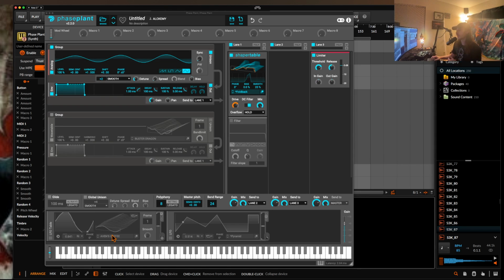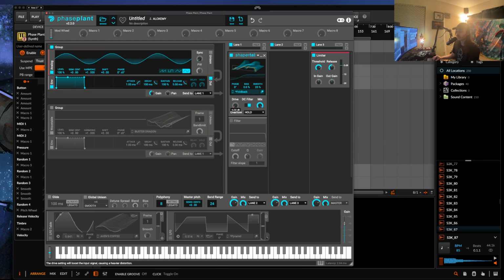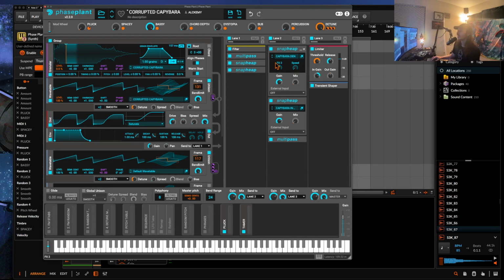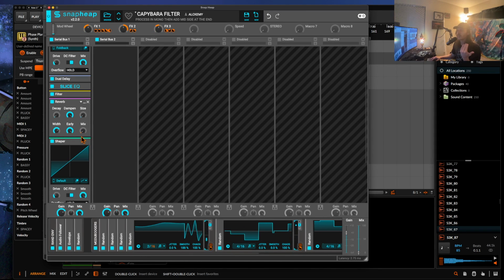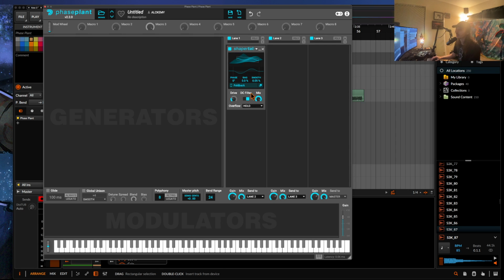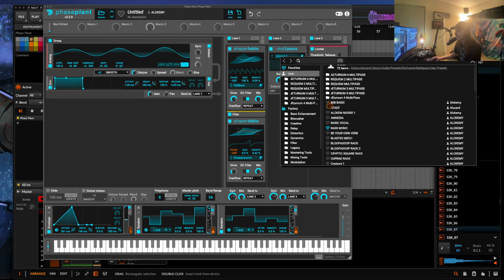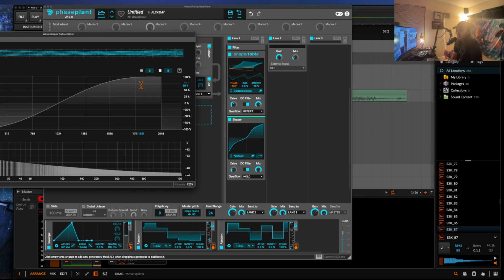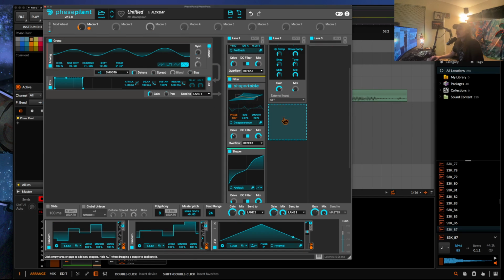KILOHEARTS CAME OUT SWINGING WITH THEIR LATEST UPDATE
Once again, khs has put a stamp on the sound design world and further separated themselves from other companies. Their latest addition, ShaperTable and Shaper are a big feature the community has been asking for a few years now.

You all are awesome @Kilohearts